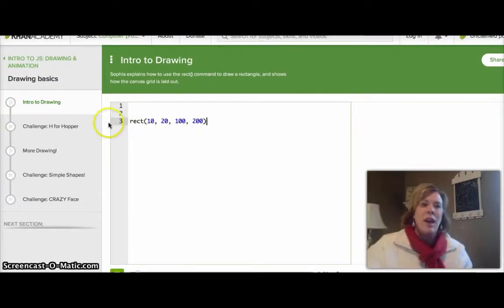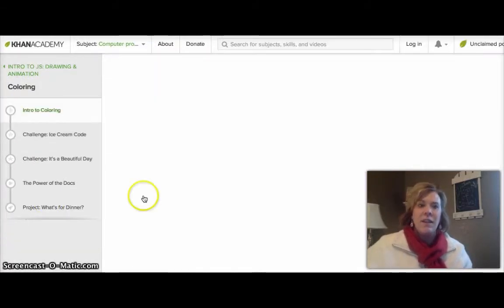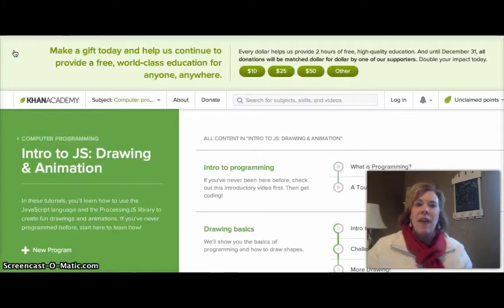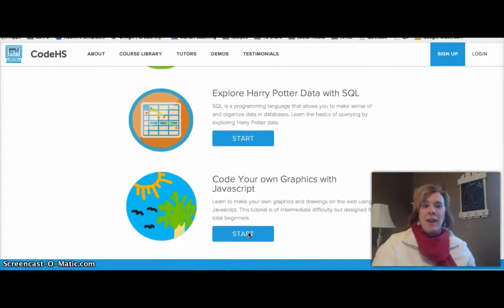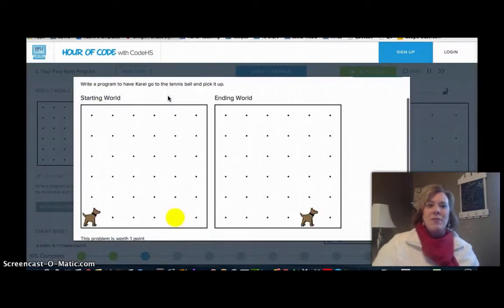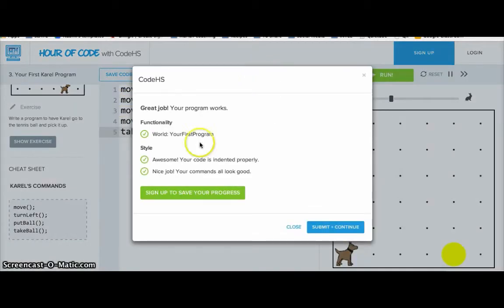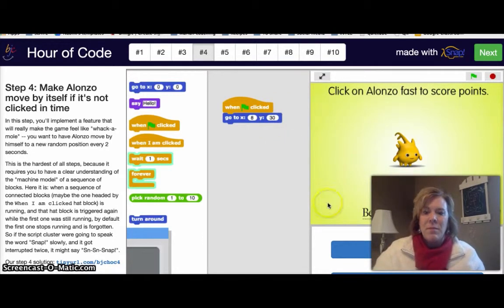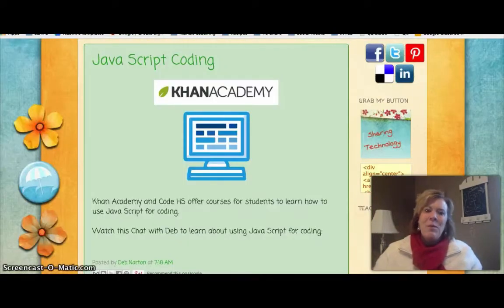Chat with Deb -Java Script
Deb shows two sites for students to learn how to write Java Script.